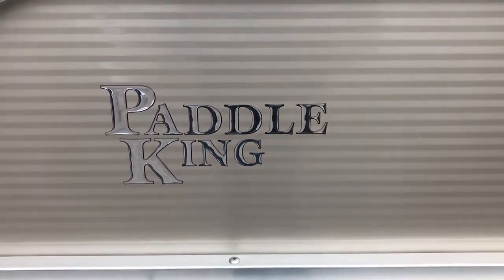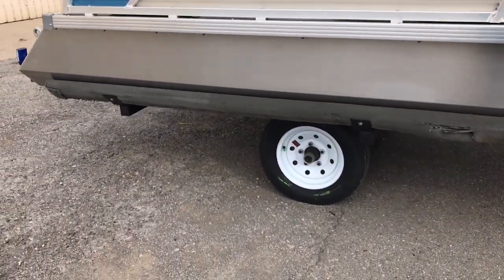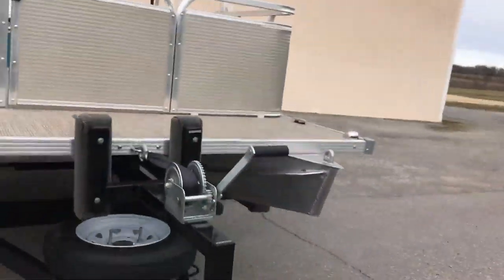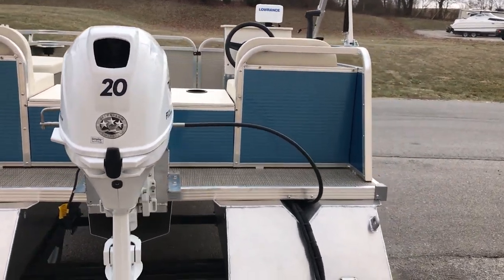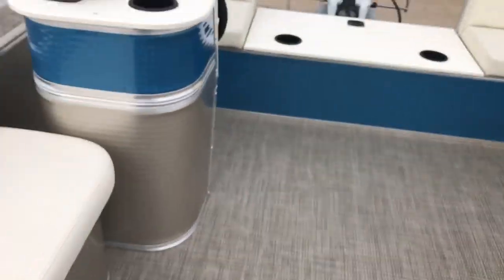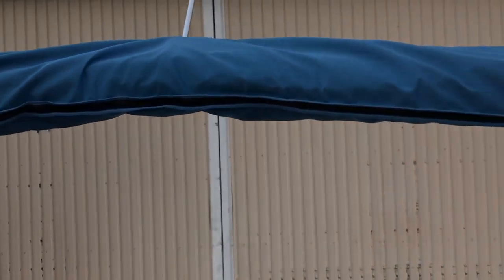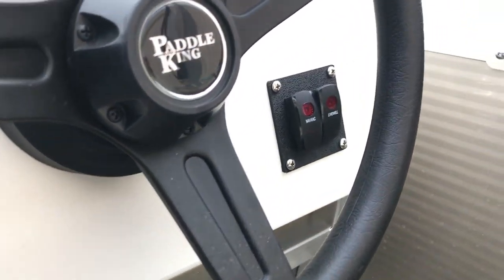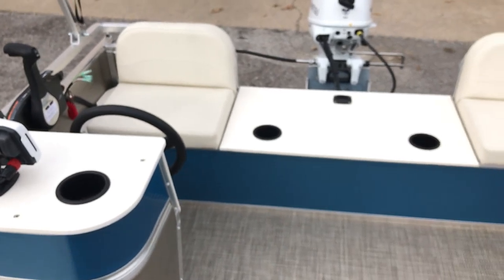2019 Paddle King Lo Pro Angler w/ 20 HP EFI Champagne & sky blue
This is one of our St. Louis Mo Boat show boats.

We do custom build everyone of our Paddle Kings for each of our customers. We also offer delivery anywhere in the USA.

Item Description:

Lo Pro Angler Closed Bow

(Includes Canopy/ Boot, Navigation Lights, Mooring Cover, and Livewell)

Color -Champagne and Sky Blue

Paddle King Accessories:
Rail Mount Hinge & PIN (For Travel and Storage)

Drink Holders Qty (2)

Swivel Seat Complete

Steering Console with Steering and Cables

Storage Box with Integrated Cushion

Dealer Installed Accessories:

Lowrance 5Ti Fish Finder / Scanner
Minn Kotta 2 Bank 5-amp Digital Charger
Interstate 27 Series Marine Battery (Includes $16.00 Core Charge)
Interstate Marine 24 MS Battery (Includes $16.00 Core Charge)
2 Heise High Output GREEN Led Cub Lights

Safety and Convenience Package:
Includes: Mariner 110 ABC Extinguisher, (QTY - 2) 4-1/2" Boat Cleats with Stainless Hardware, Electric SeaDog Marine Horn.

Trailer:
Powder Coated Trailer w/ Spare Tire and Mount
Fold-Away Tongue Kit